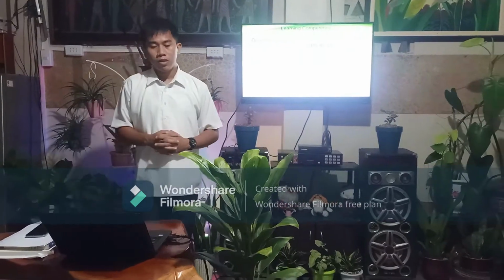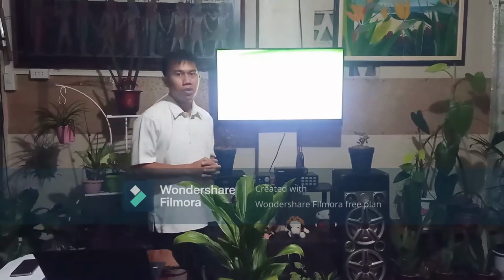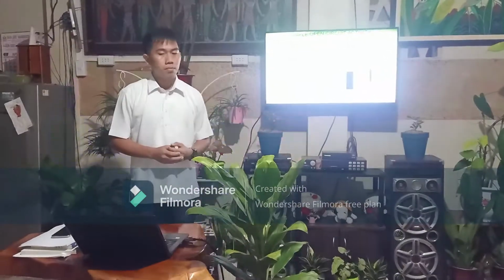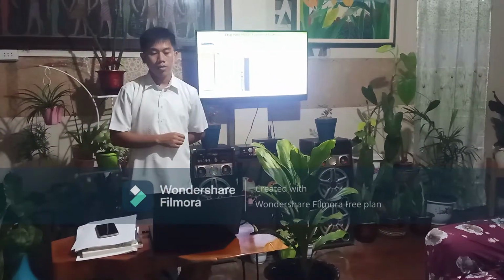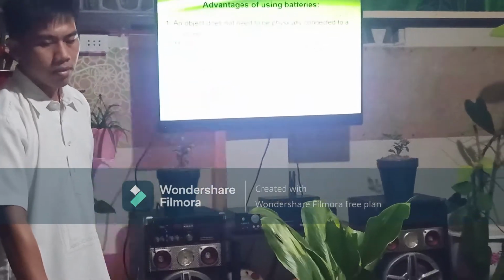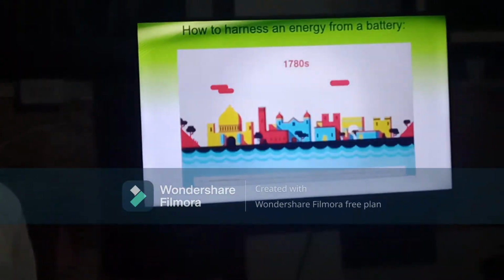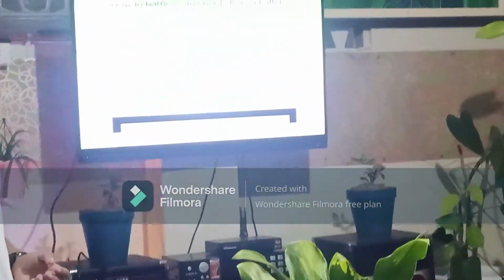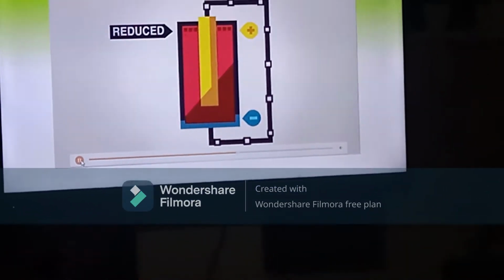Battery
Sample demo lesson on Physical Science that will educate the learners on the importance of battery on their daily life.